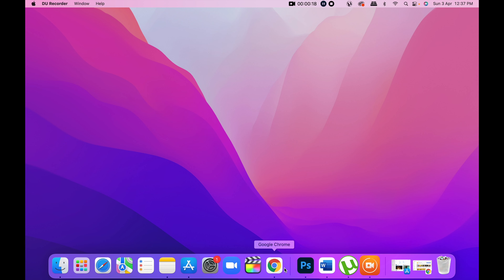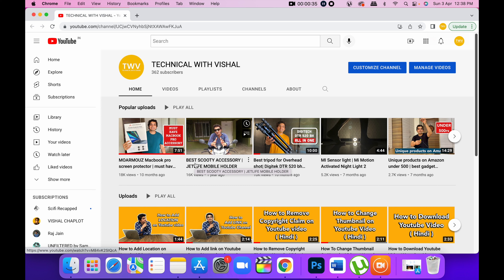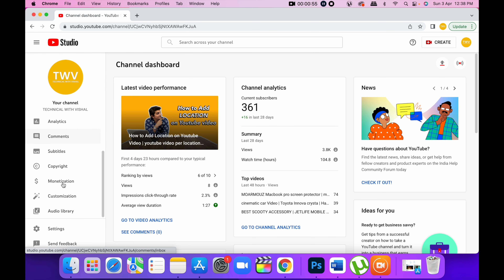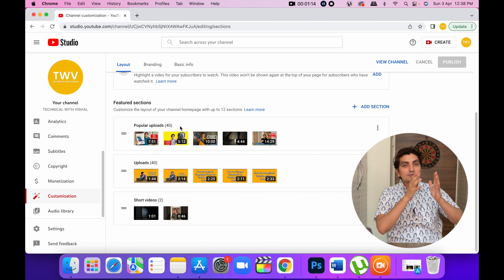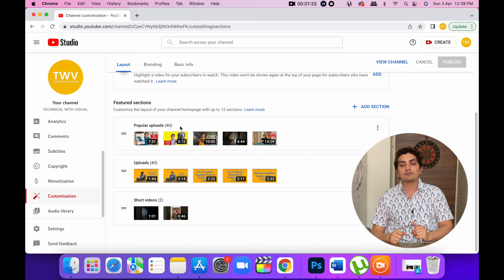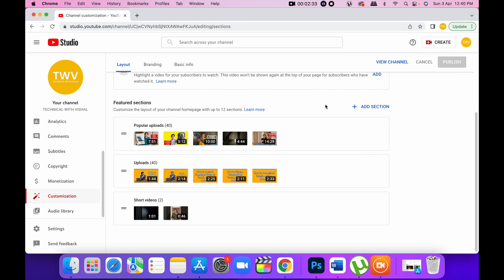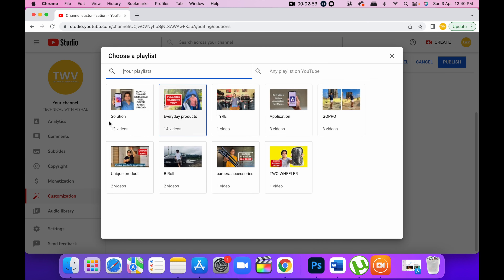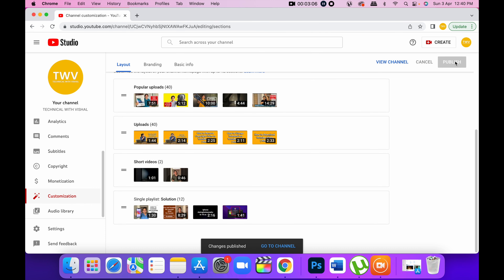How to Add Popular Upload On Youtube | Popular upload section kese add kare Youtube per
How to Add Popular Upload On Youtube | Popular upload kese add kare Youtube per | popular section